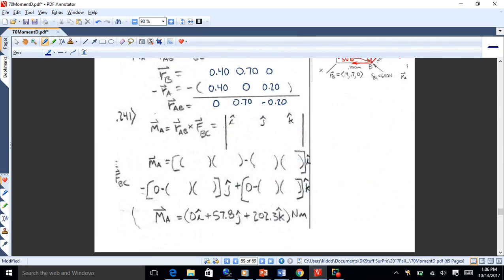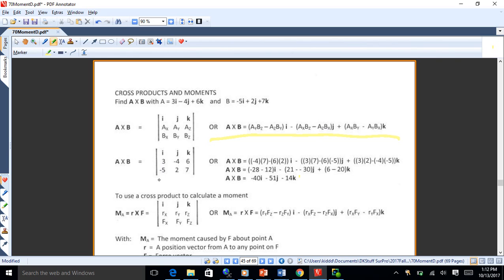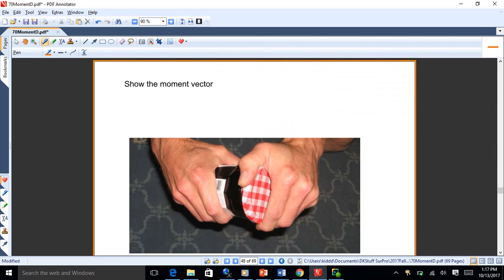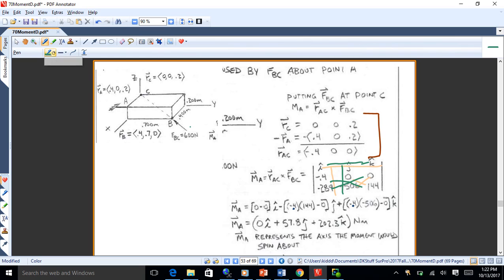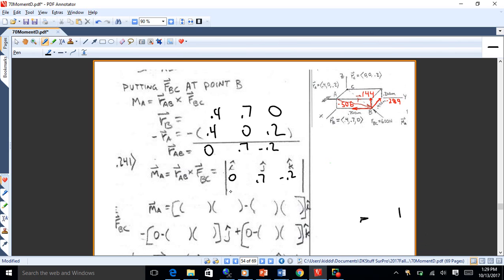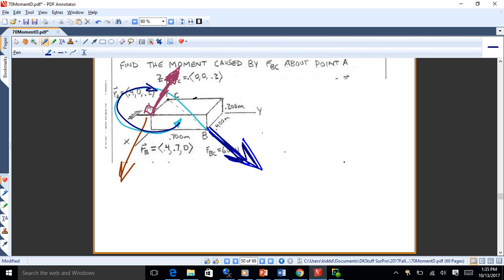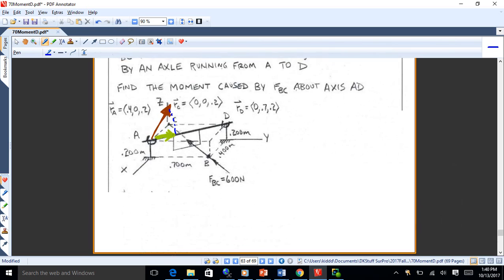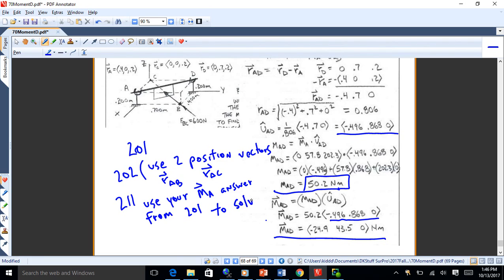Statics 171013 3D Moments